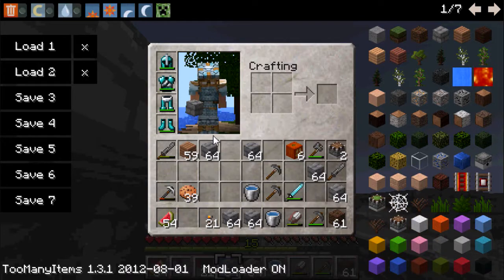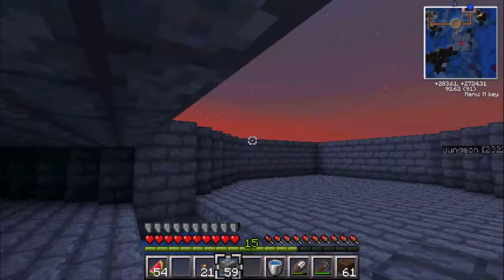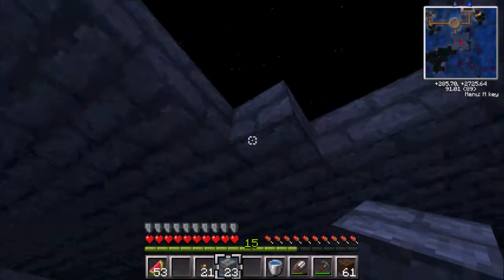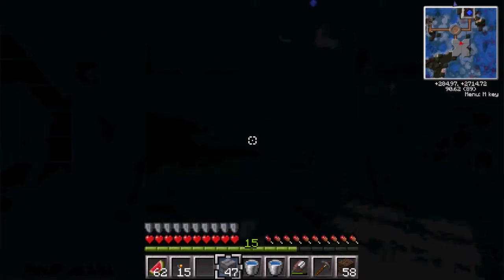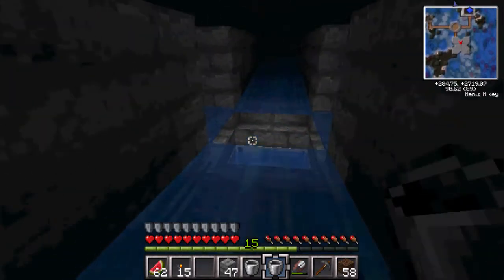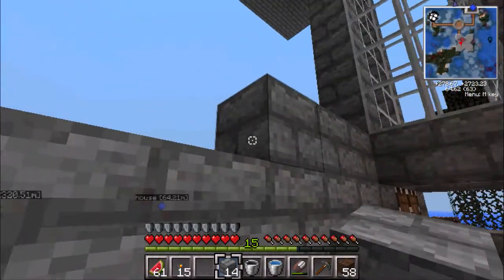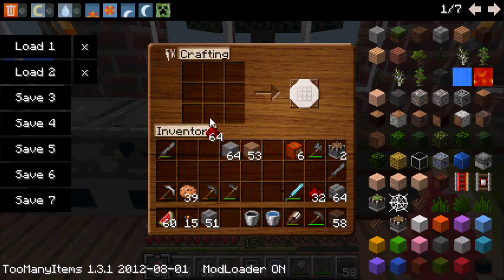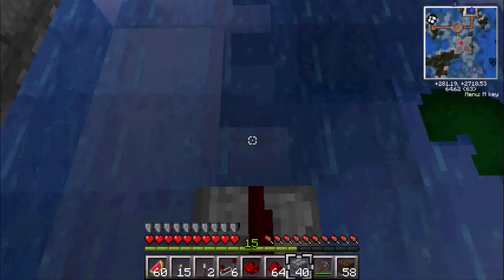AlfaBravo Survival Ep:35 The Stone Flower Part:3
Mods in the video: Rei's Minimap, Too Many Items